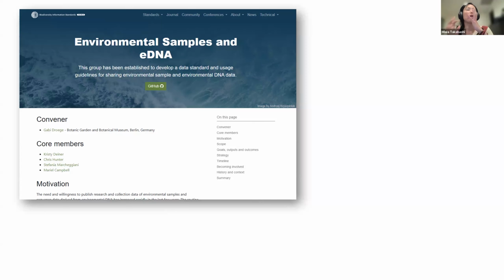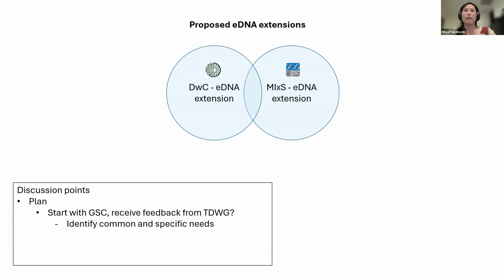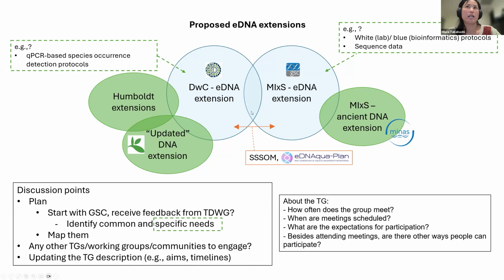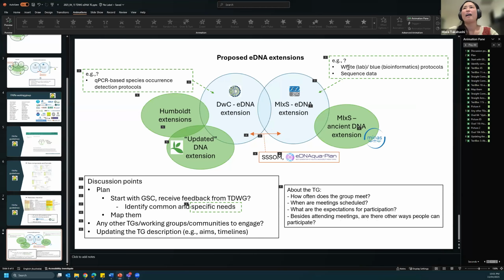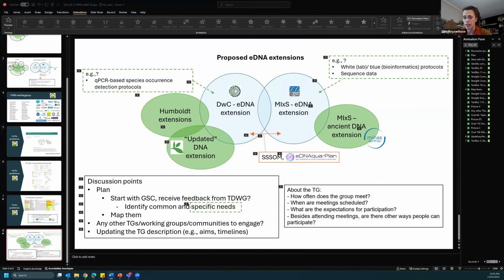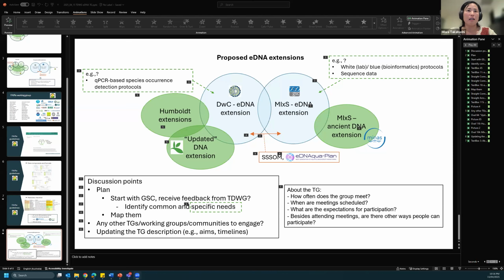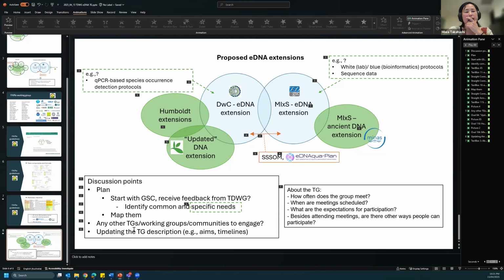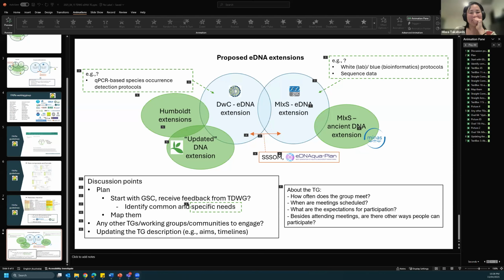Environmental DNA (eDNA) Task Group 2025-04-15